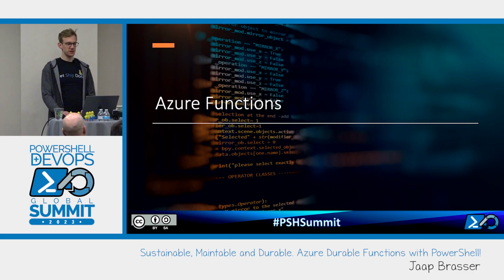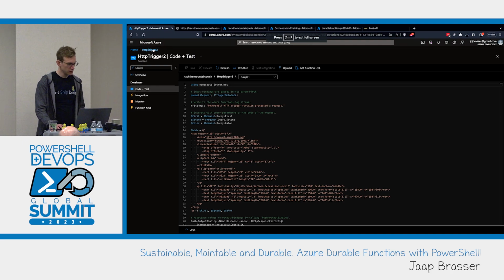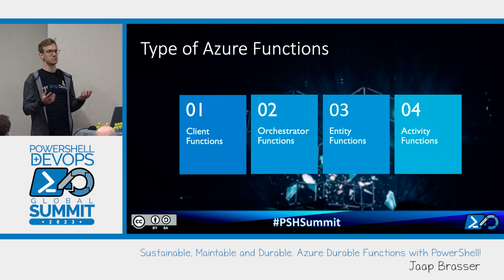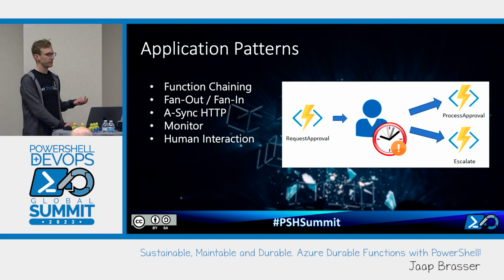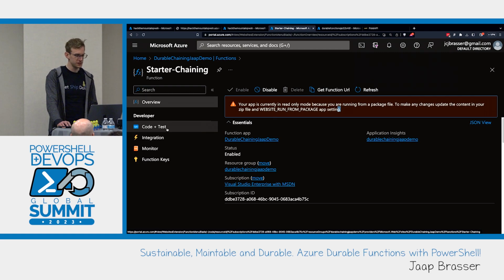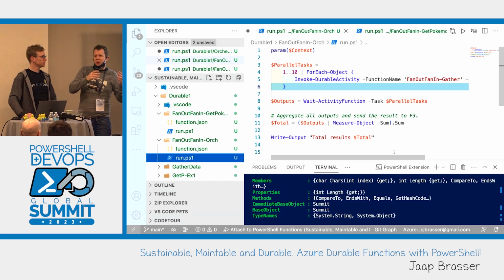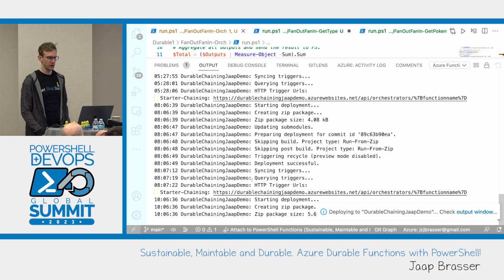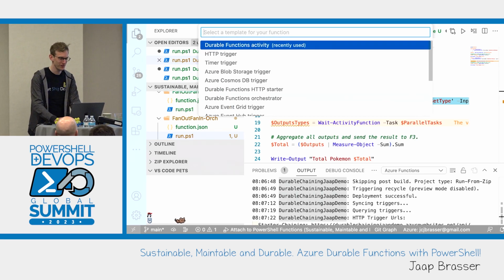PowerShell Summit 2023: Sustainable, Maintable and Durable. Azure Durable... by Jaap Brasser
Sustainable, Maintable and Durable. Azure Durable Functions with PowerShell! by Jaap Brasser